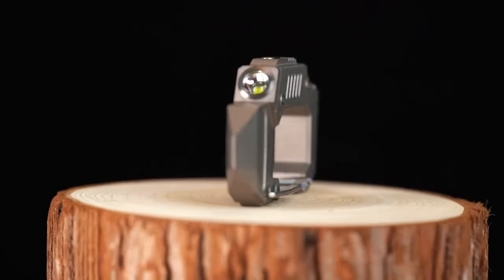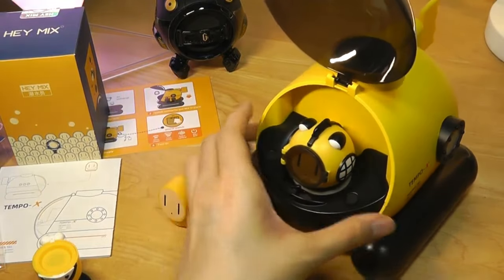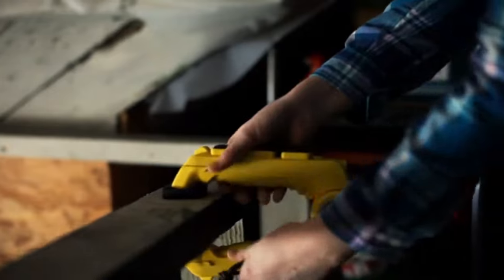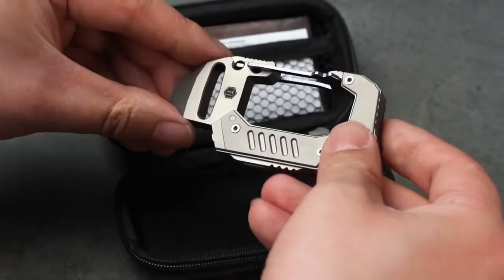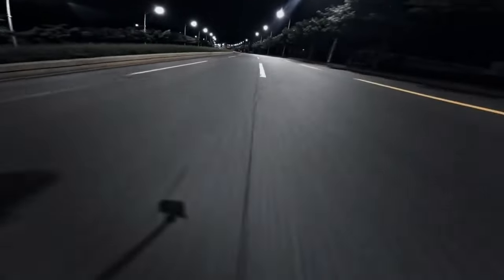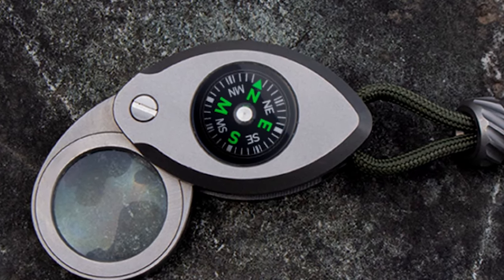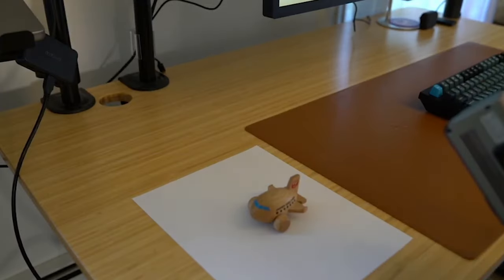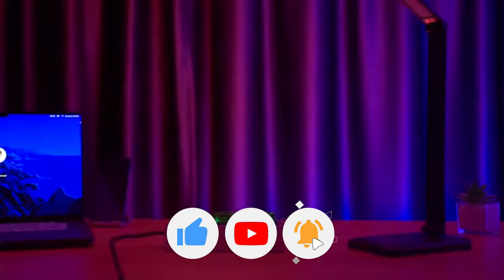10 Coolest Gadgets You Should Buy Right Now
0:00 10 Coolest Gadgets You Should Buy Right Now
0:20 Lumex Lamp
1:00 Tempo-X Submarine
1:49 Fatmax Power Claw
2:25 Settle
3:15 KeyUnity KF02
4:04 Inmotion V14 Adventure
4:54 E-Tank
5:36 Polar Pupil
6:18 Seal
7:11 Rokid Max AR Glasses
 Notes 👇
🙏NOTE:- Full Credit To Owners. All Images, Pictures, and Music Show In The Video Belongs To The Respected Owners.